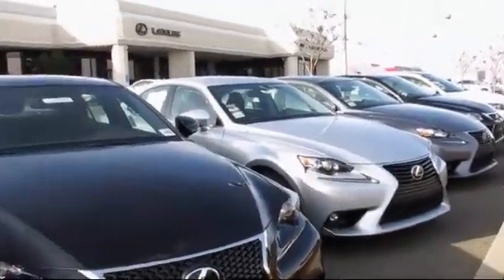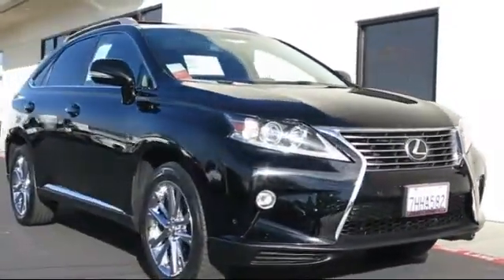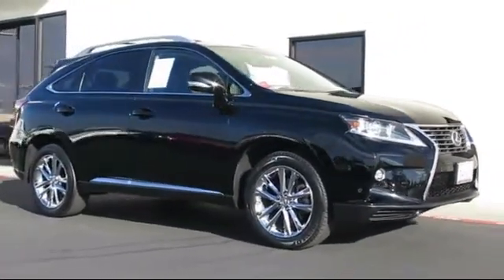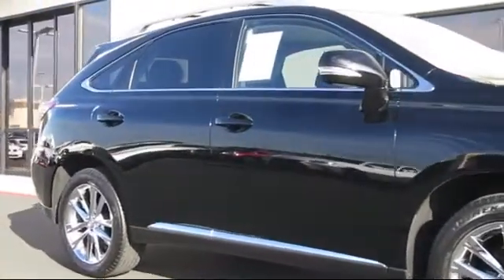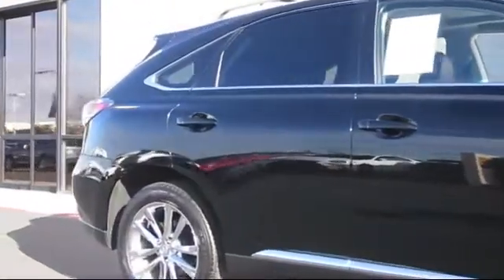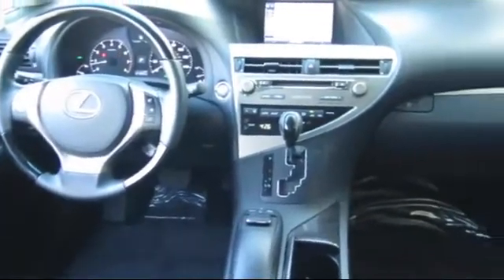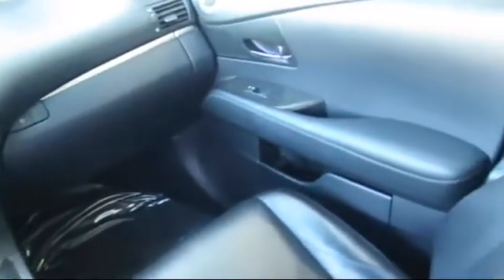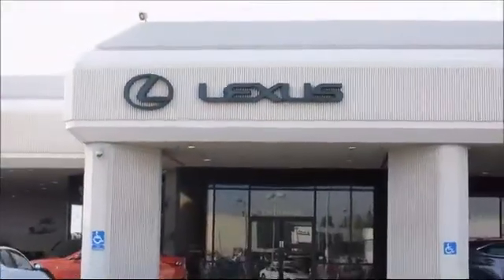2015 Lexus Rx Sport Utility 350 Roseville Sacramento Rocklin Folsom El Dorado Hills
2015 Lexus Rx Sport Utility 350 Stock Number: 41116 Vin:JTJZK1BA0F2422924 .